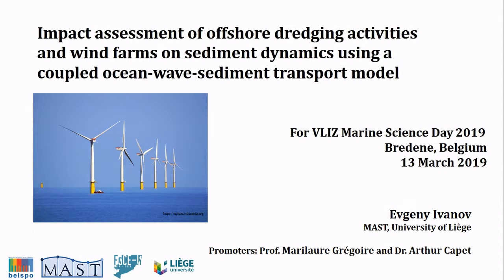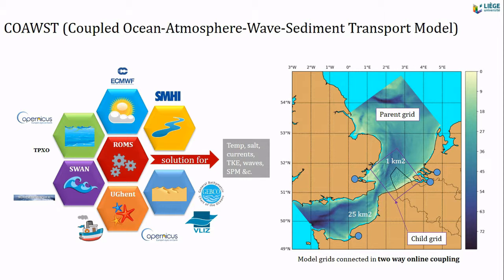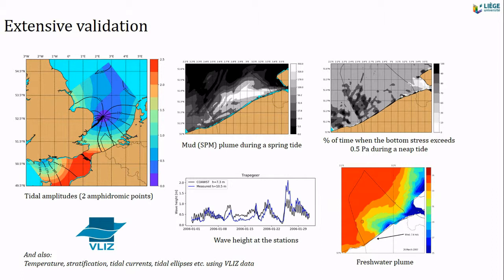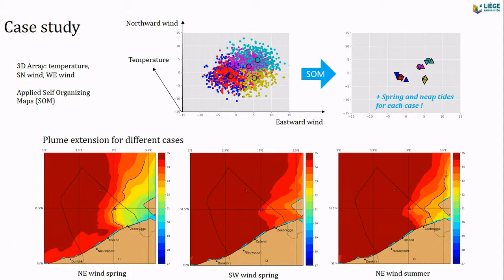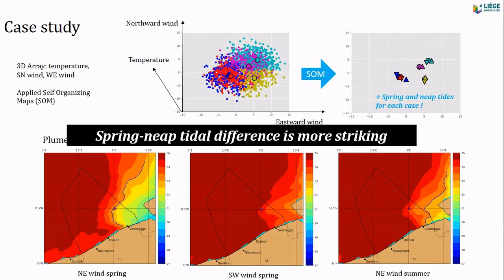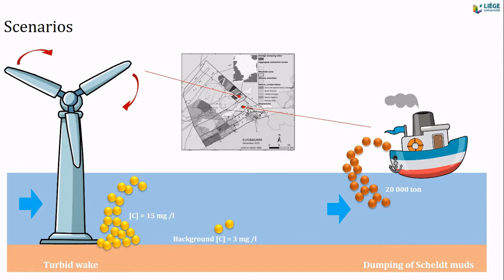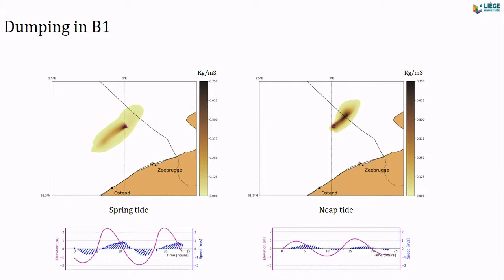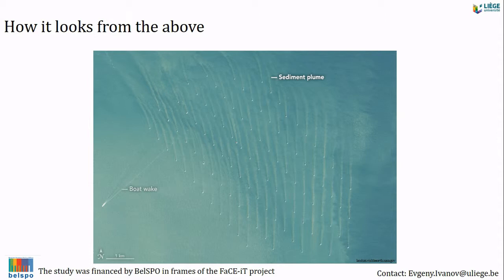Evgeny Ivanov - Impact assessment of offshore dredging activities and wind farms ...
Pitch presentation by Evgeny Ivanov (ULiège-AGO) at the VLIZ Marine Science Day 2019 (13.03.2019 - Bredene, Belgium).

Full title: Impact assessment of offshore dredging activities and wind farms on sediment dynamics using a coupled ocean-wave-sediment transport model